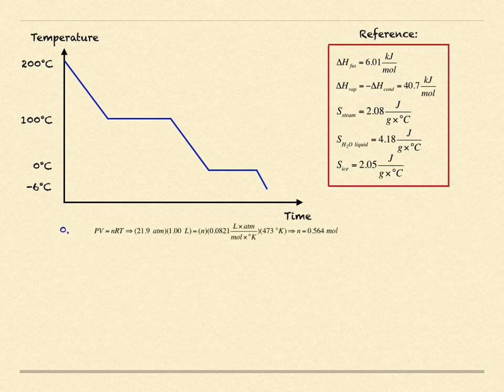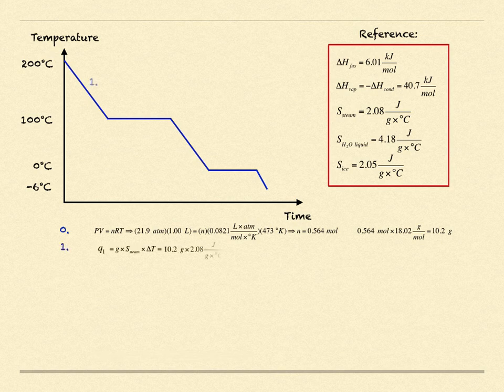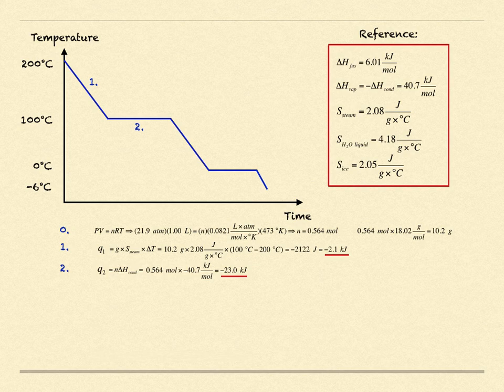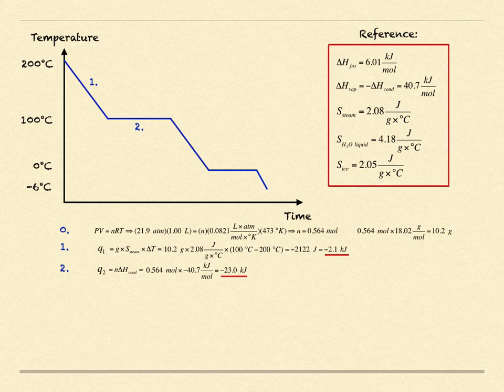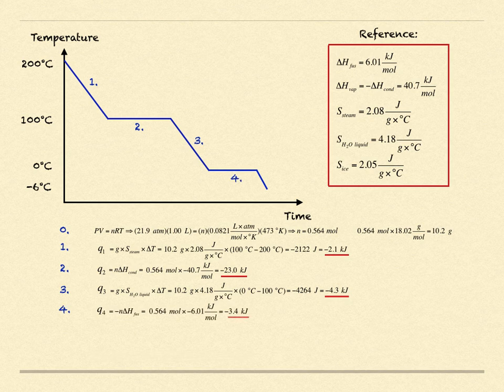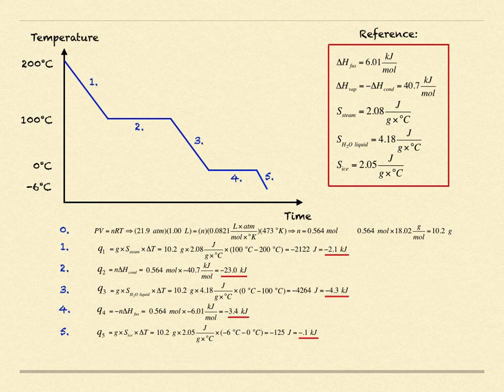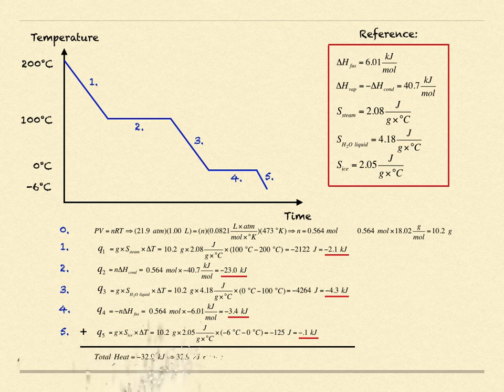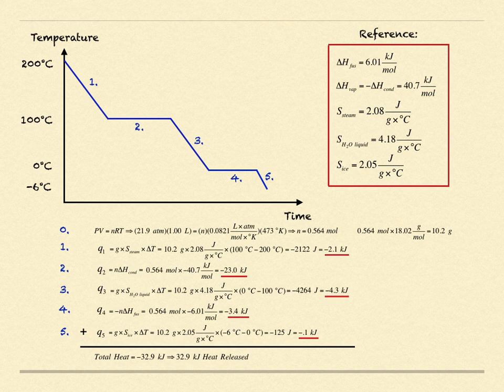Tutorial 15 24